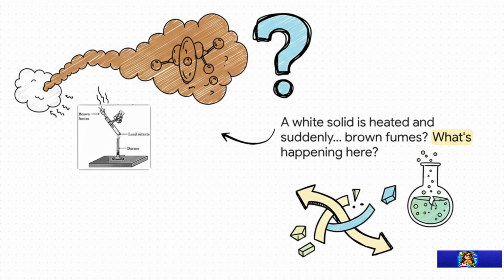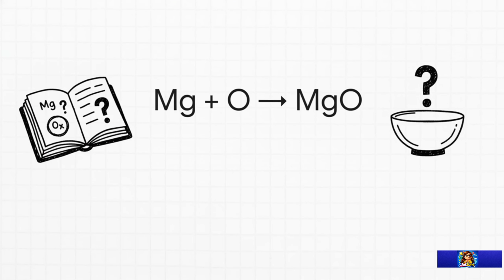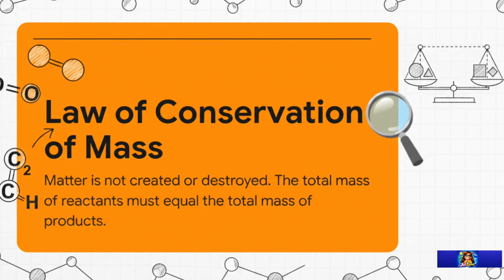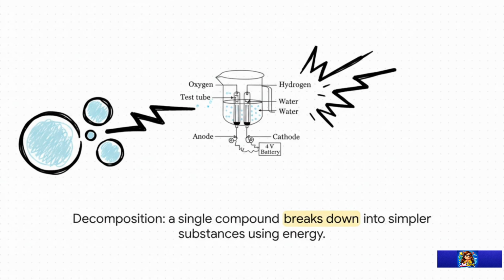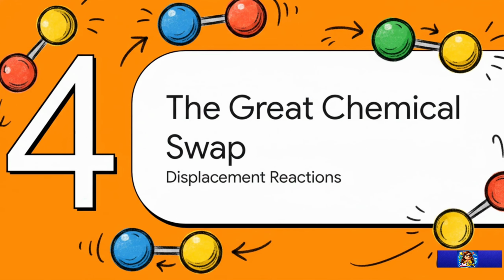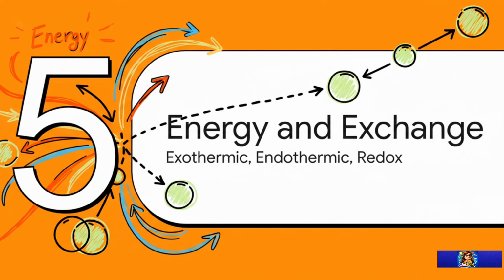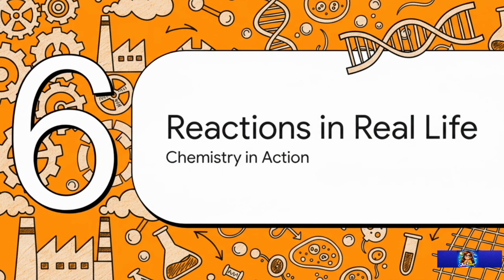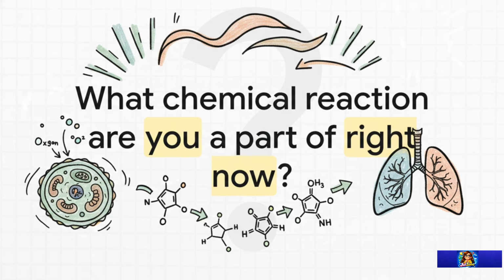Chemical Reactions & Equations | Class 10.1 | Fun Revision | JuiZone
Welcome to JuiZone – your smart learning space where studies meet fun! 📚✨

In this video, you’ll revise NCERT Class 10 Science Chapter 1 – Chemical Reactions and Equations through fast Q&A + crash revision. This is designed for CBSE students who want quick concept clarity and exam confidence.

🔍 Topics Covered
Oxidation & Reduction
Corrosion & Rancidity

Practice with MCQs & concept checks